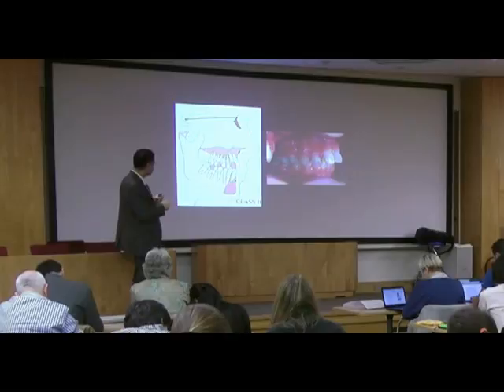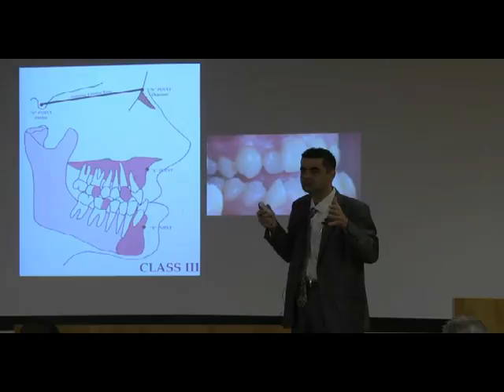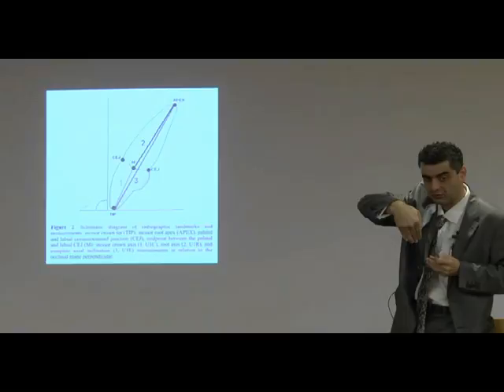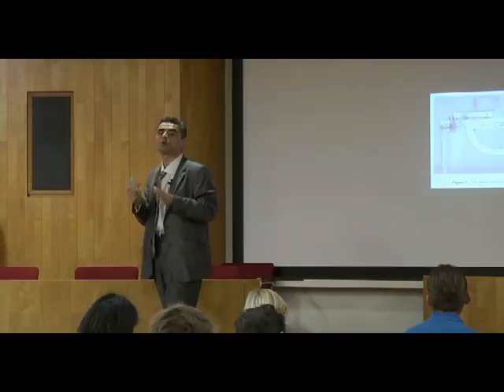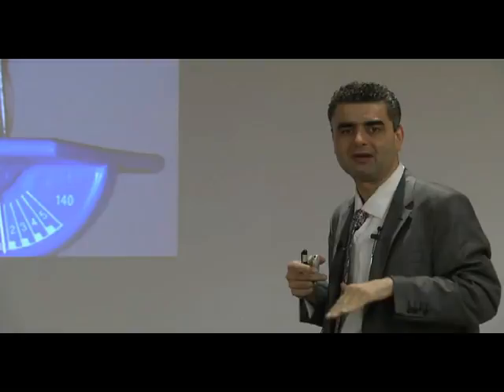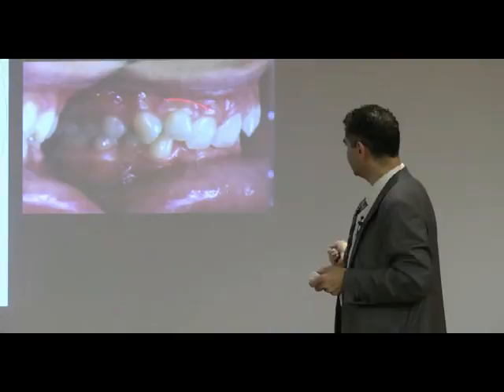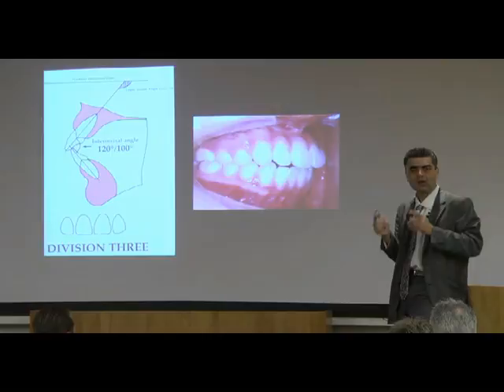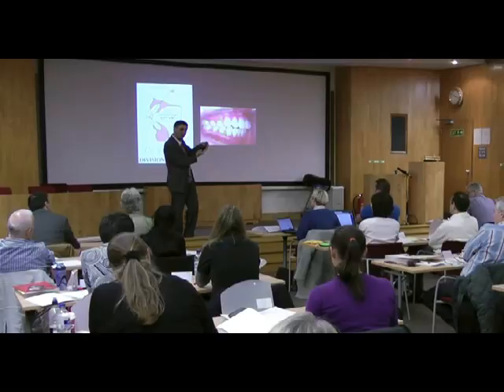54 Malocclusions (Part 3/5) - An Introduction to Dr Mahony's Mini-Residency in Orthodontics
An introductory one hour lecture from course one of Dr Mahony's Mini-Residency in Orthodontics coordinated by EODO in Sydney & London, over two and three years respectively.